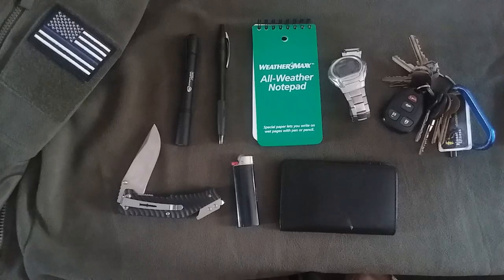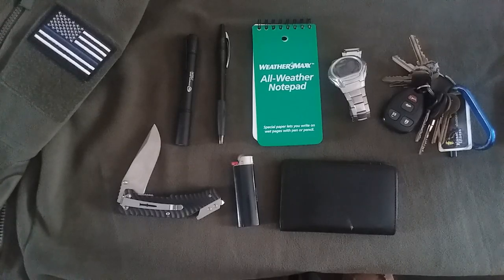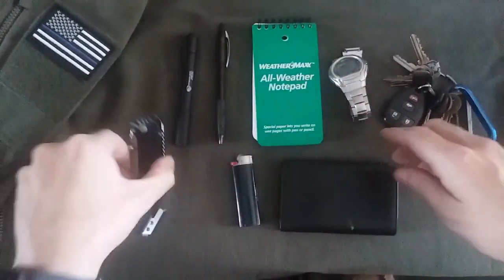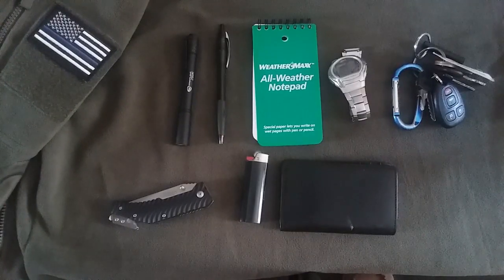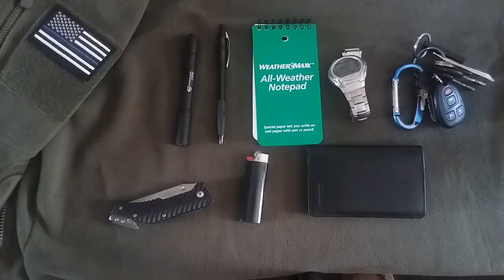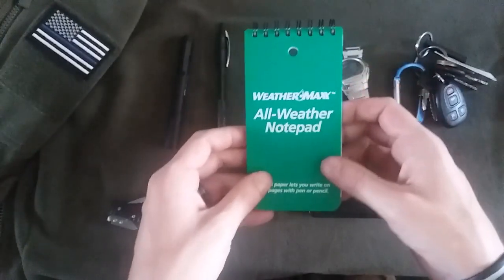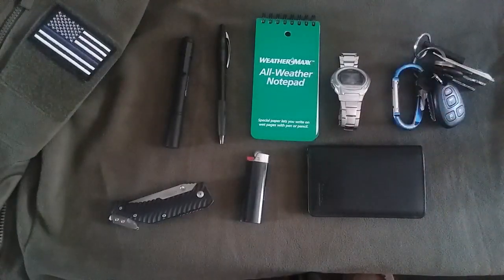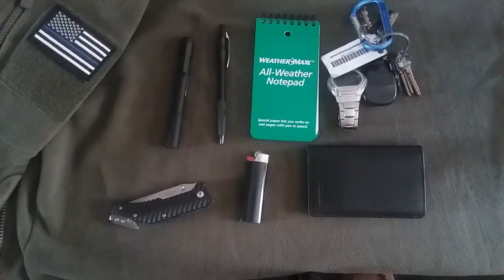Basic EDC - Everyday Carry - MUST HAVE Items for Daily Preparedness and Survival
Here's the first instructional and educational video from Tenderfoot Survival!

[Please leave feedback, positive or negative, every critique helps!]

Everyday Carry Basics for Beginners

Unless you're the type of person that never leaves their house, there's a good chance you'll encounter the wild outdoors on a daily basis.  You need to be prepared!  That doesn't mean you have to have a survival backpack or bugout bag with you all the time, (although we will probably recommend that in a later video), but you do need to have a few basic essentials.  These are items you should have with you, at a minimum, every time you walk out your front door.  You should probably have these items on your person even while at home, because you never know when you'll need them or an emergency strikes and you need to run out of the house.

Camillus Task Titanium Folding Knife

Casio Waveceptor Digital Watch

WeatherMax All Weather Notepad (Pack of 3)

bayite Survival Drilled Ferrocerium Flint Fire Starter Rod with Keychain Ring 2 Inch - Pack of 2

Slim Leather ID/Credit Card Holder Bifold Front Pocket Wallet with RFID Blocking - Black

Streamlight 66118 Stylus Pro LED PenLight with Holster, Black - 100 Lumens